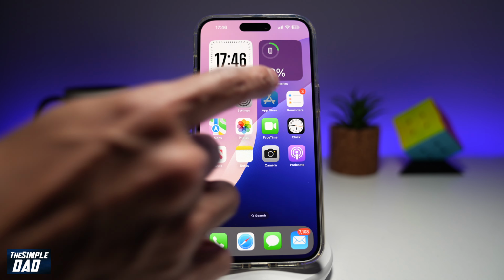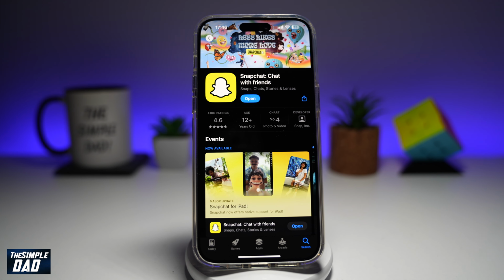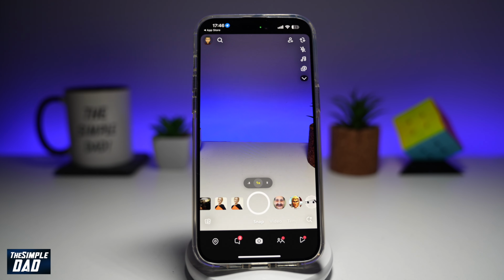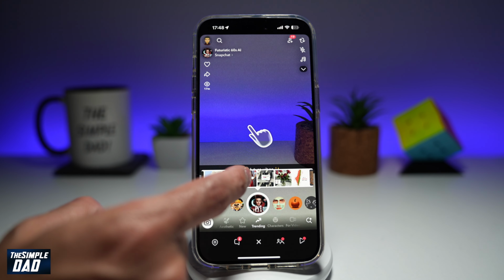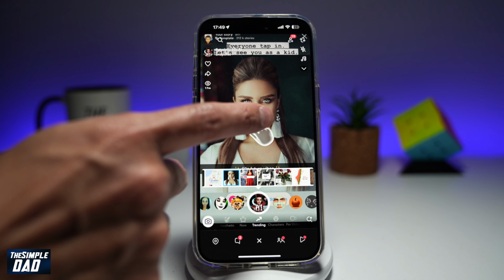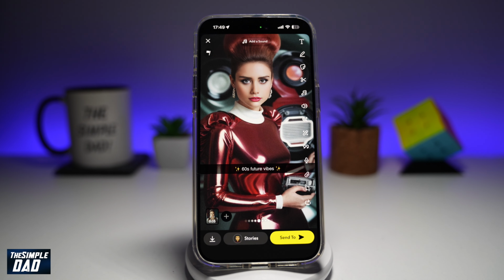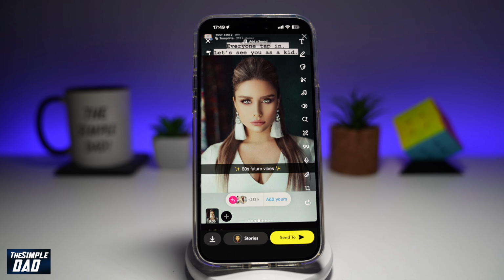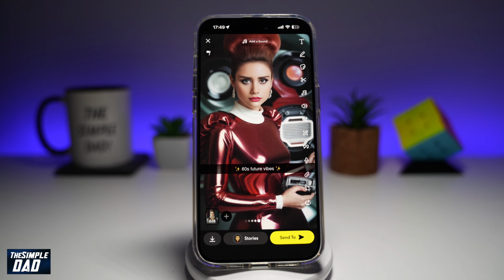How to Create Futuristic 60s Trend Video on Snapchat | Futuristic 60s Snapchat Video 2024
00:00 Intro
00:10 Like or no Like
00:20 How to Create Futuristic 60s Trend Video on Snapchat |